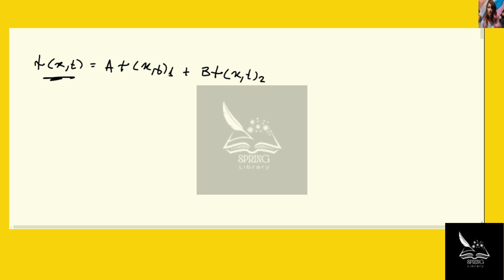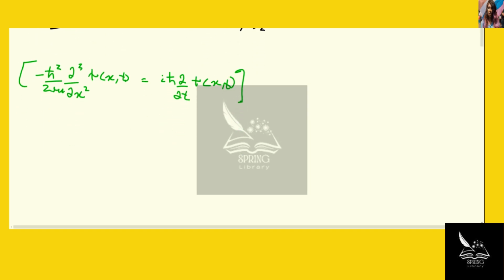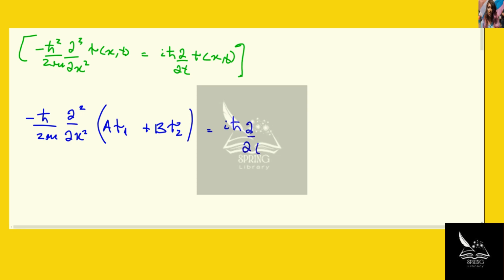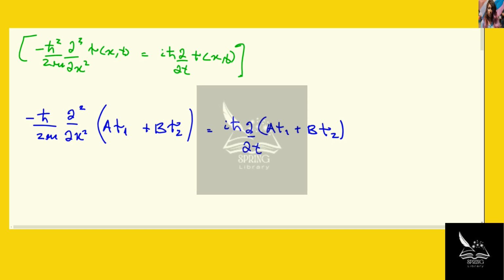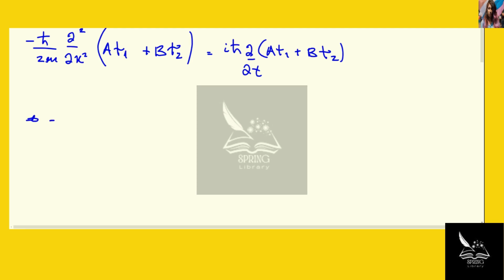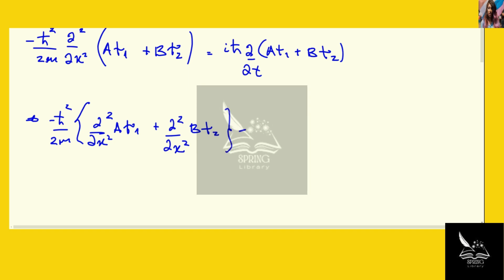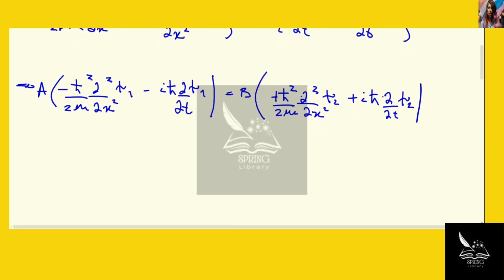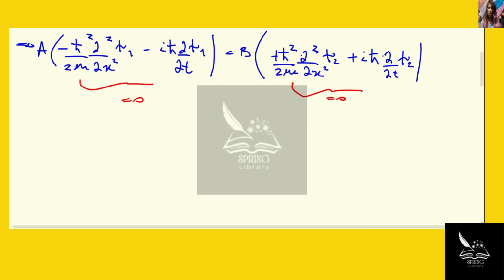[Physics] Show that Equations 6.75 and 6.76 are the solution to the Schrödinger equation for an infi